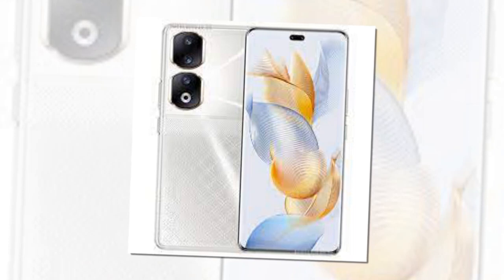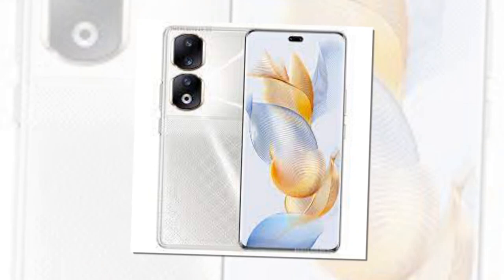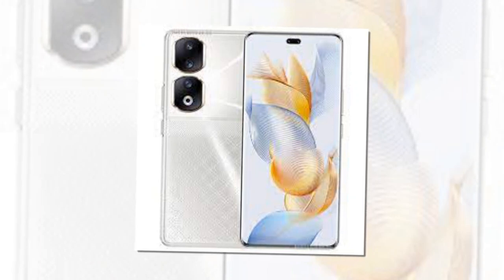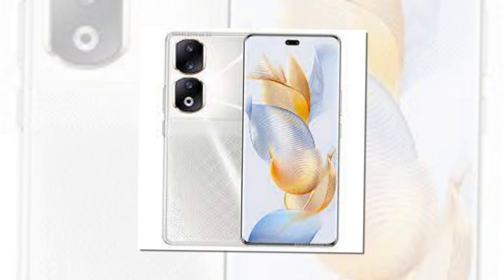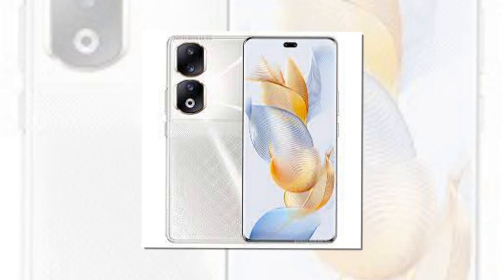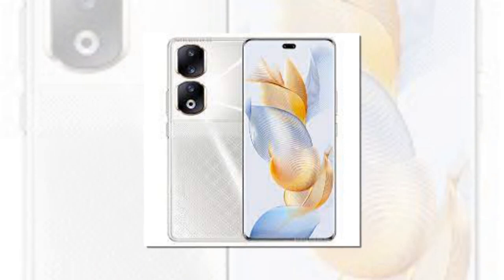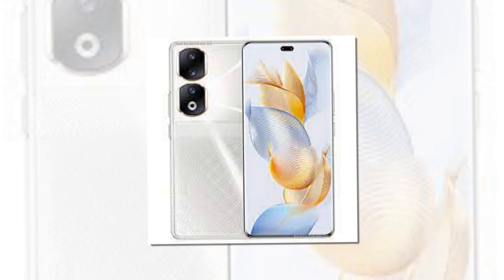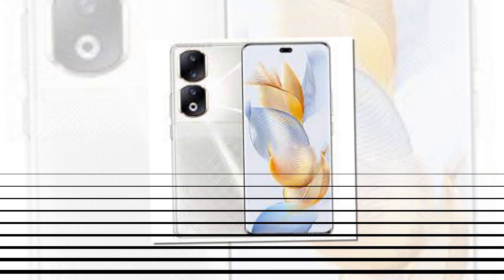Honor 90, Honor 90 Pro With 200-Megapixel Cameras, 120Hz OLED Displays Price, Specifications